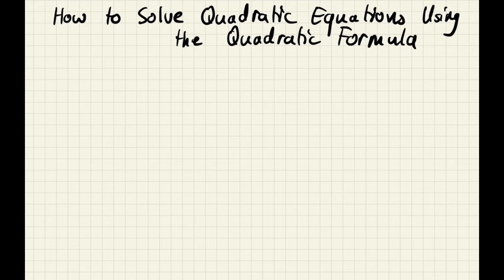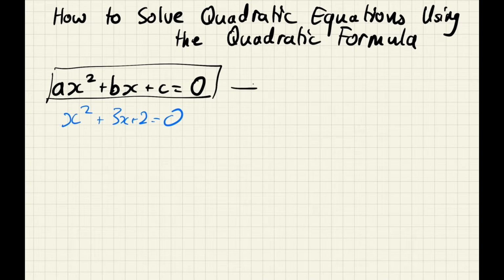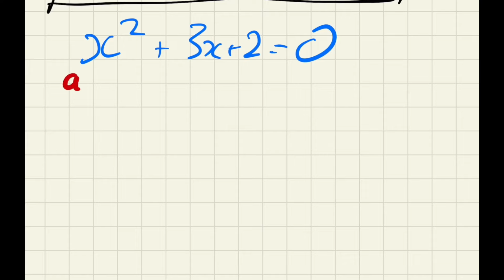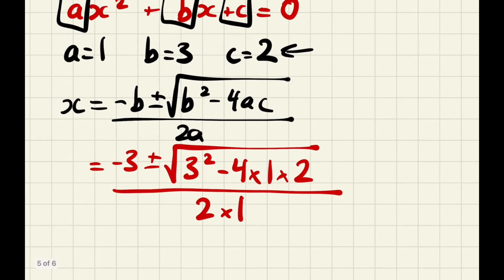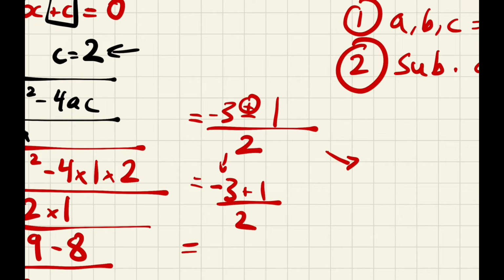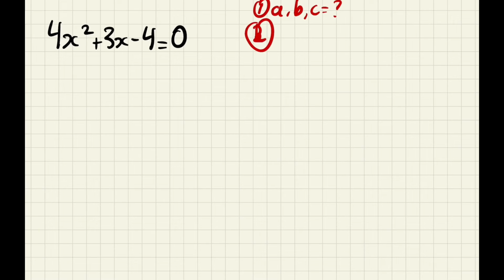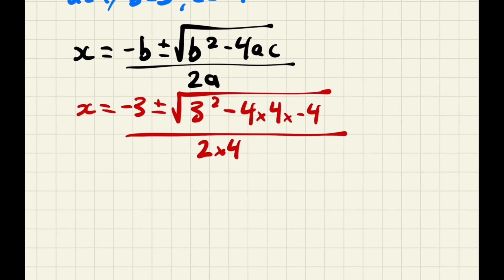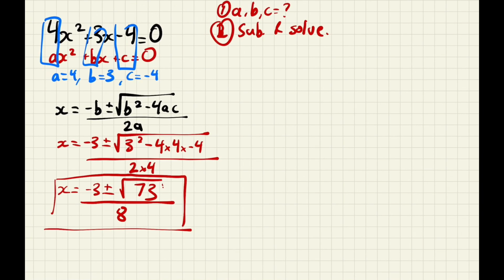How to Solve Quadratic Equations Using the Quadratic Formula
In this video, we explain how to solve quadratic equations using the quadratic formula ✍️